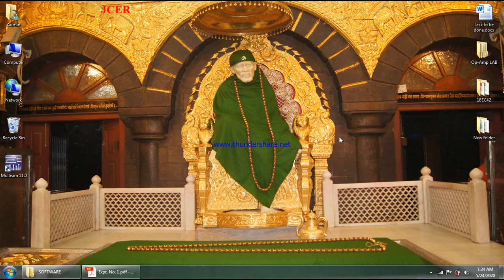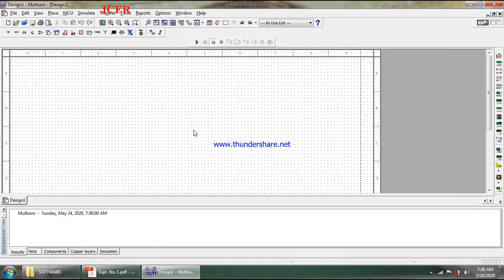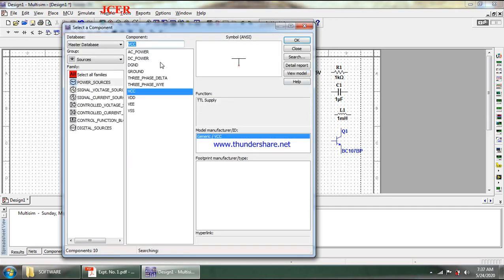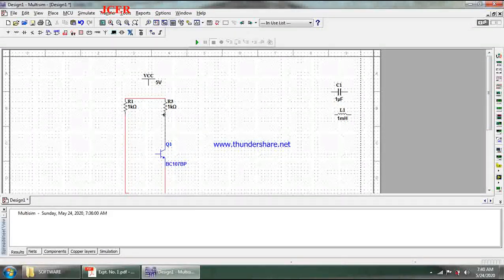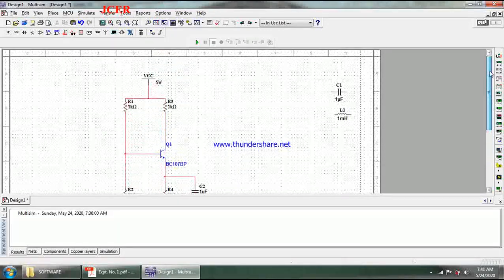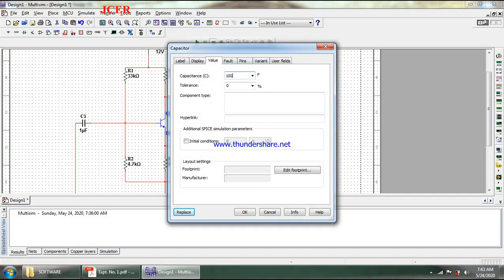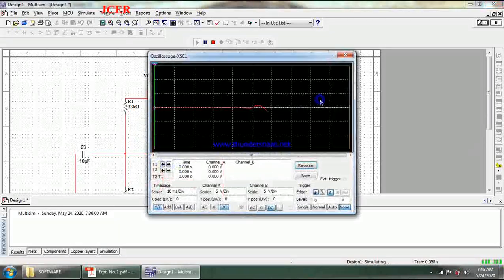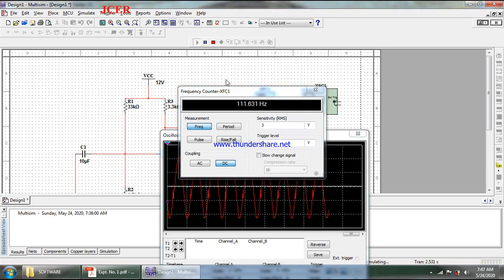EXPT 1 Hartley Oscillator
Aim: To design and simulate RC phase shift oscillator & Hartley oscillator
LAB Manual: